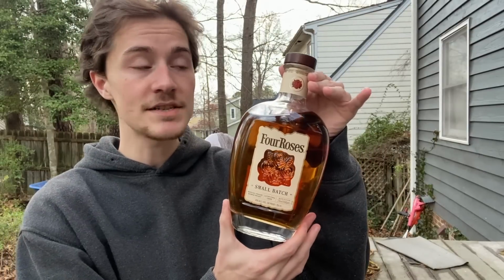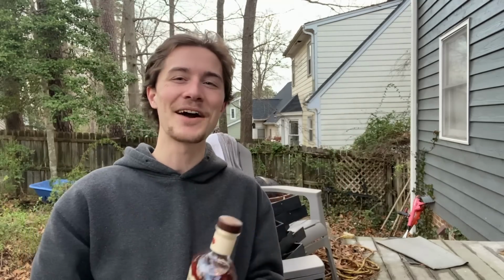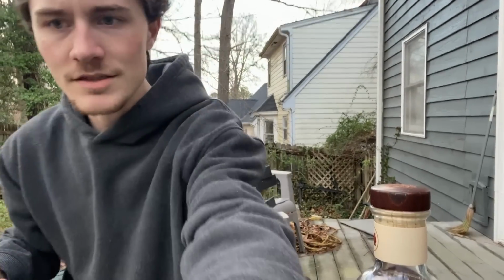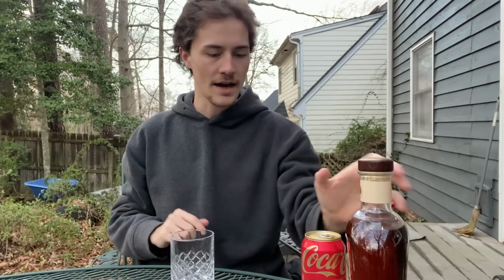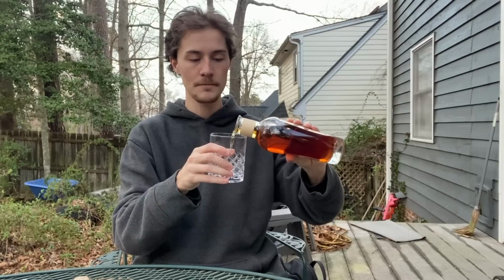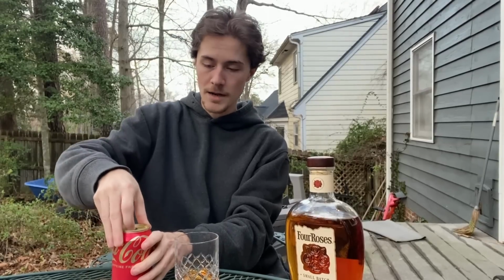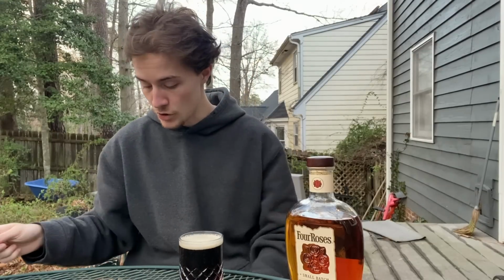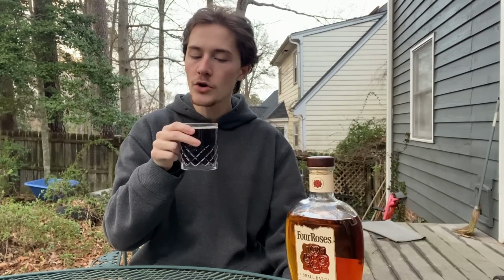Drinking a Bourbon & Coke for the First Time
Specifically, I used the Four Roses Small Batch Bourbon for mixing with Coca-Cola during this video.